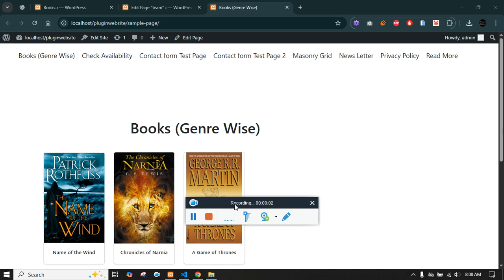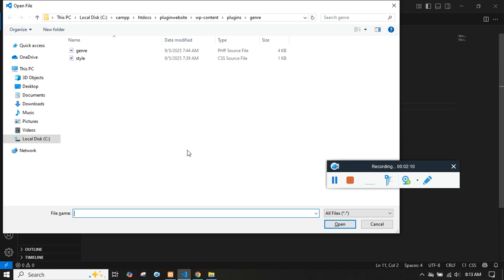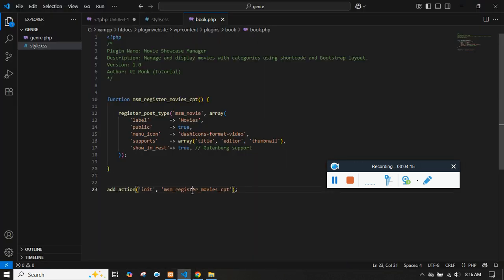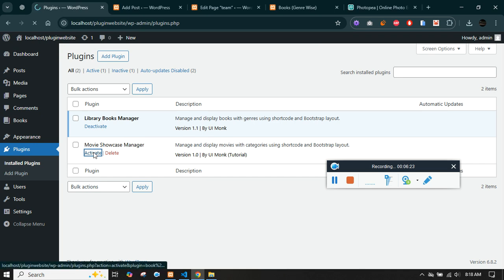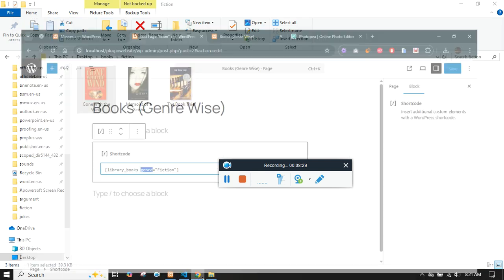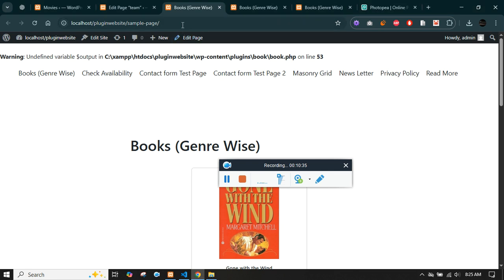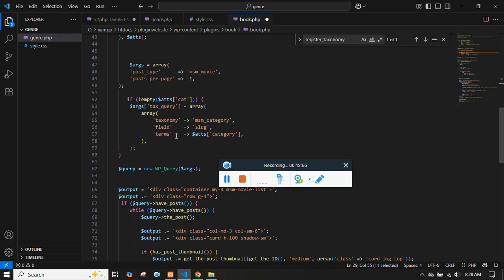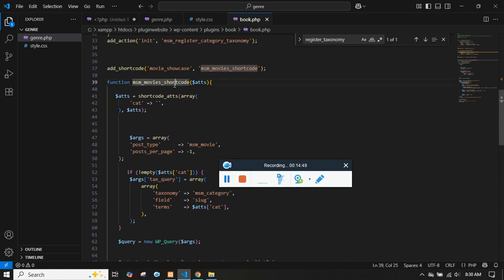Ep34 - Library Books Manager – WordPress Plugin Tutorial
In this video, I’ll show you how to create a custom WordPress plugin from scratch that lets you manage and display books using Custom Post Types (CPTs), Taxonomies, and a Shortcode. We’ll also style the frontend with Bootstrap cards for a clean and responsive layout.

🔹 What you’ll learn in this tutorial:
1. How to register a Custom Post Type (Books)
2. How to create a Custom Taxonomy (Genres)
3. How to use shortcodes to display posts
4. How to filter posts by taxonomy (tax_query)
5. How to enqueue Bootstrap CSS/JS in WordPress
6. How to build a Bootstrap card grid for your content
7. How to extend WordPress plugins step by step